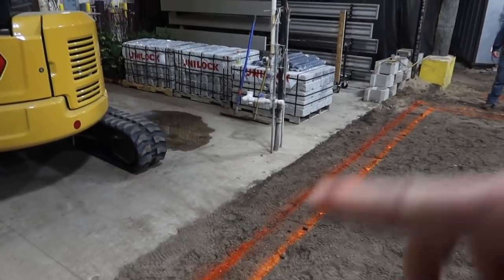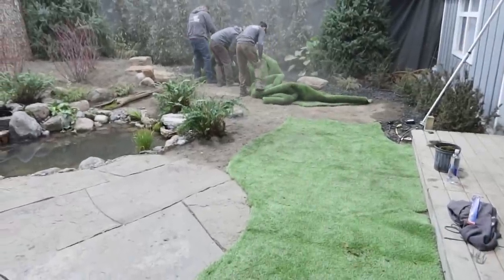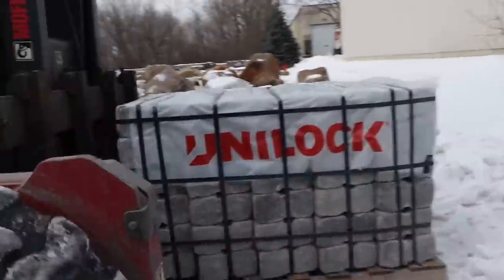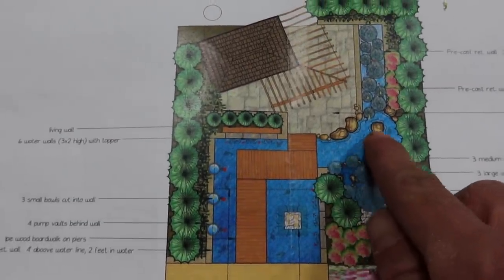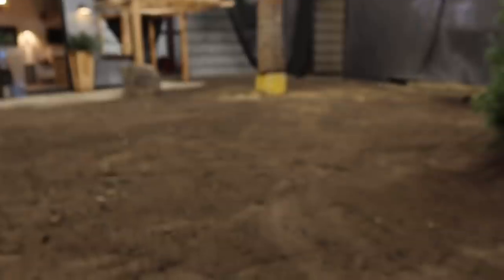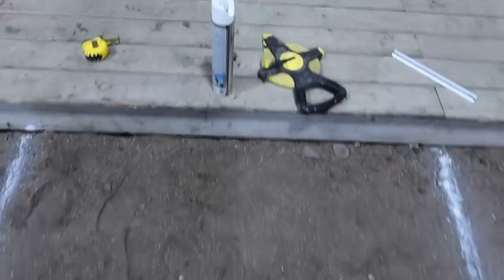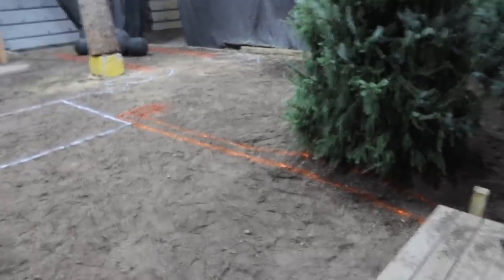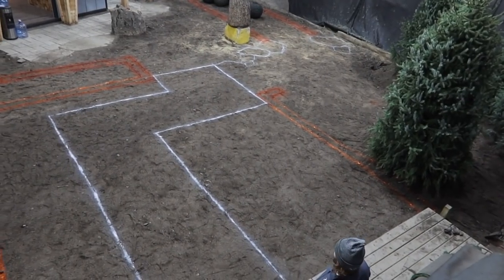Contemporary *FOUNTAIN DESIGN* in Sandbox Studio - Part 1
Work begins on a new sandbox studio project designed by Joey at Genoscape Inc., located in Canada. He's another Aquascape Artist of the Year and we can't wait for you to see his design.

Aqualand – Aquascape Inc. corporate headquarters:
901 Aqualand Way St. Charles, IL 60174